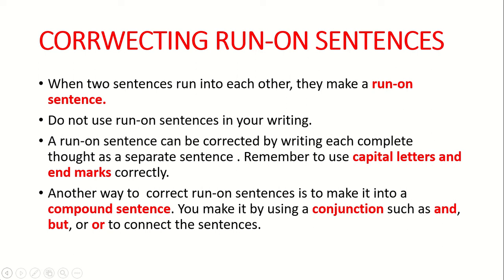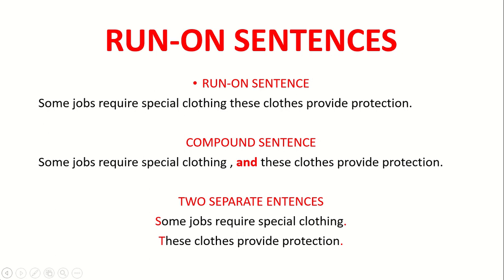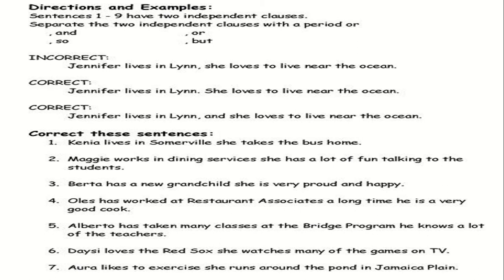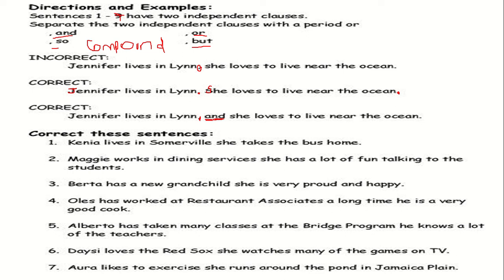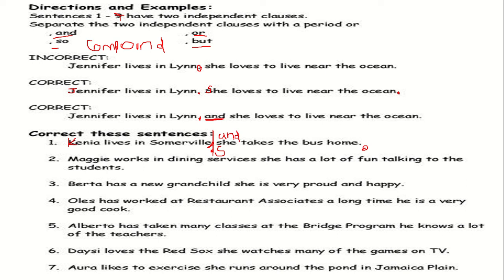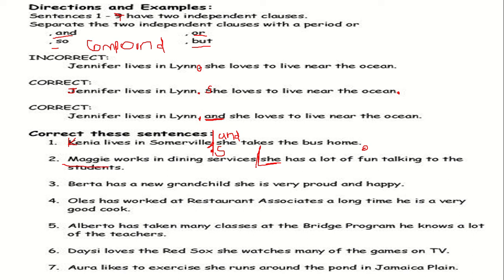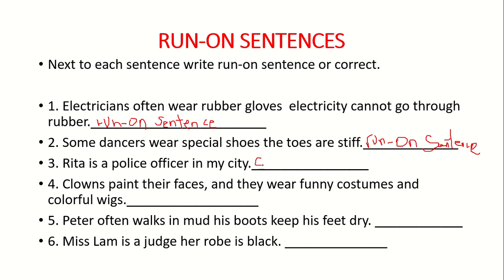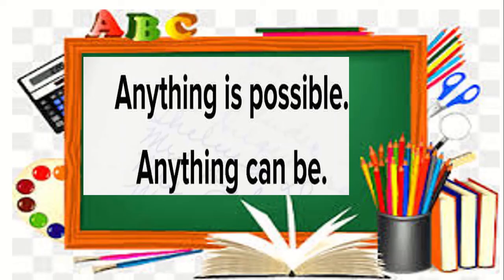Run on sentences